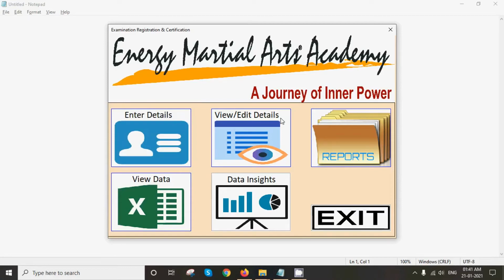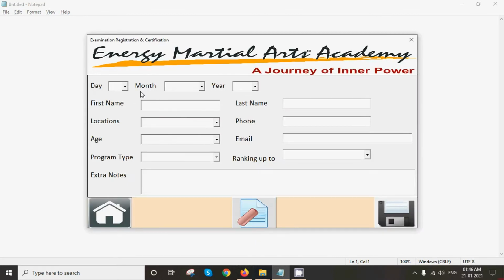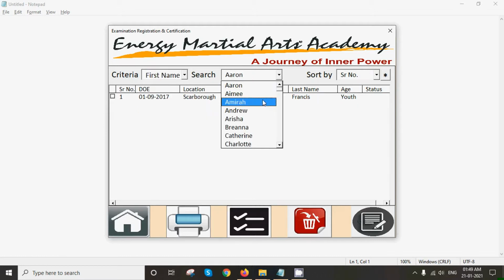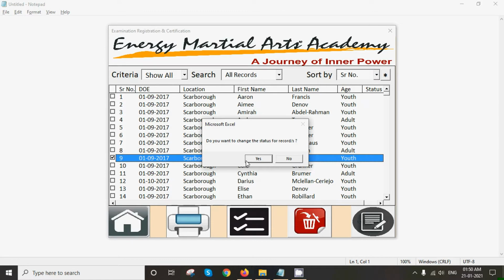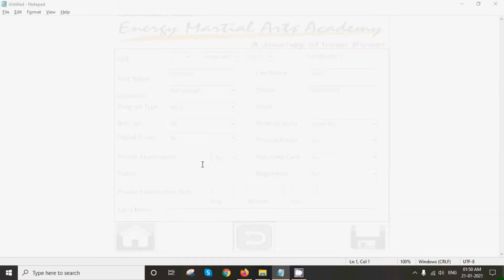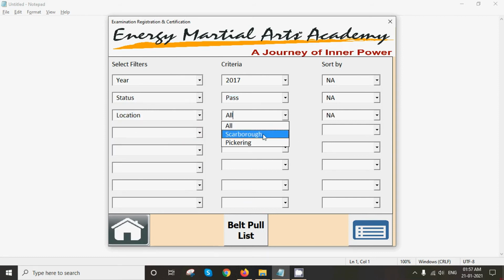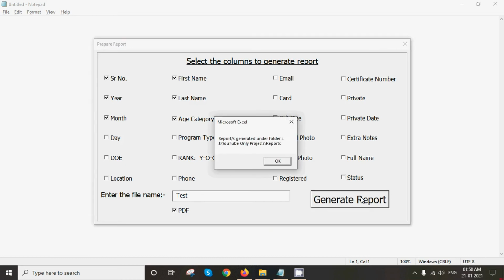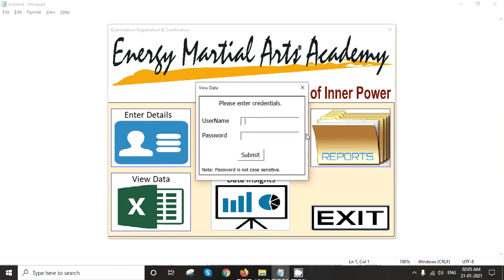Excel ERP Tool